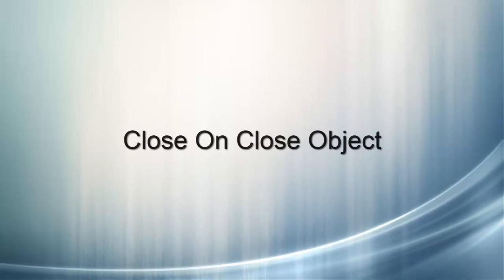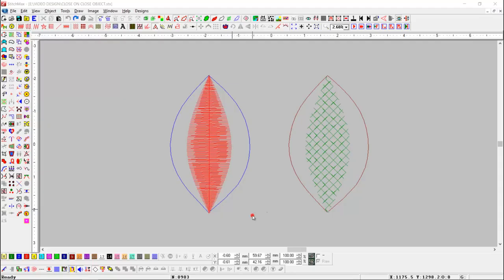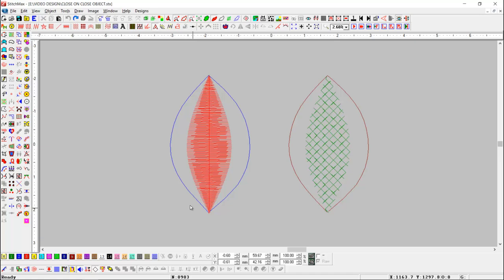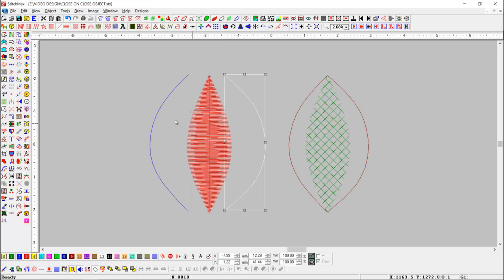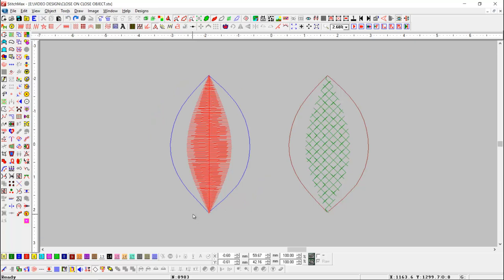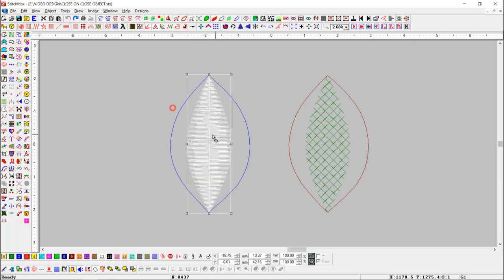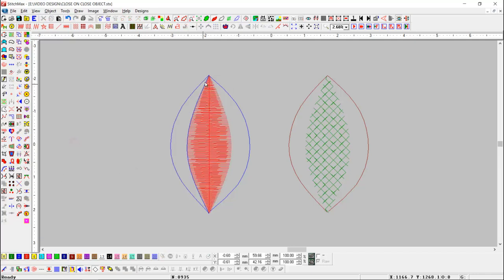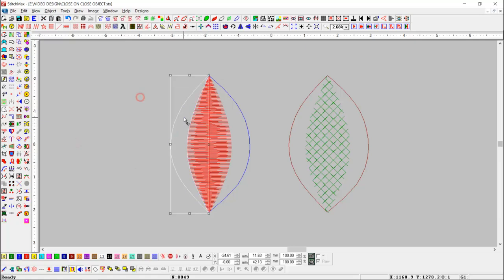How to do Close On Close Object in Stitchmax. (0056)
* Close On Close Object: This command helps the user to close the object by adding boundary nodes of the closed object.